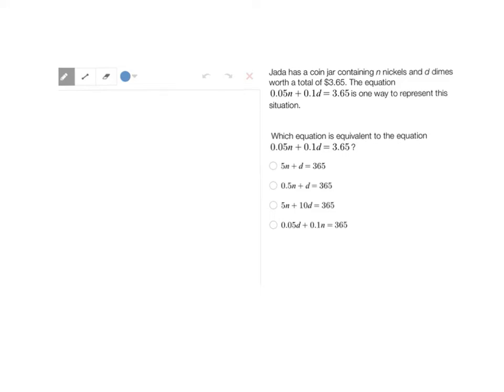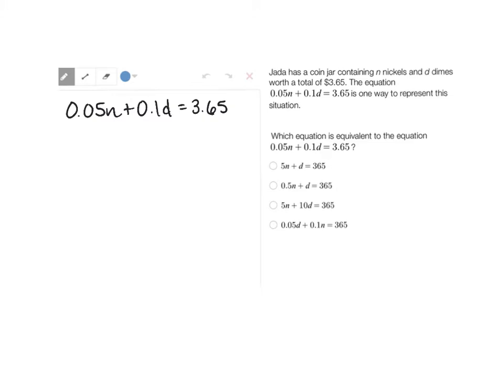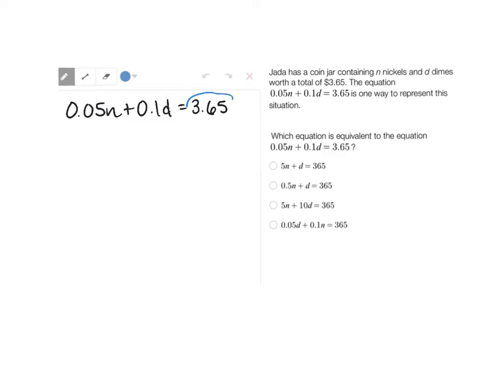Unit 2 Lesson 6 HW Hint #3